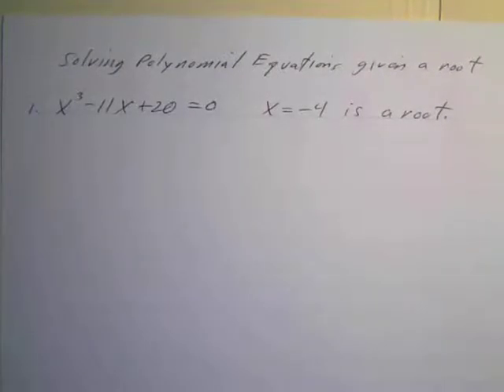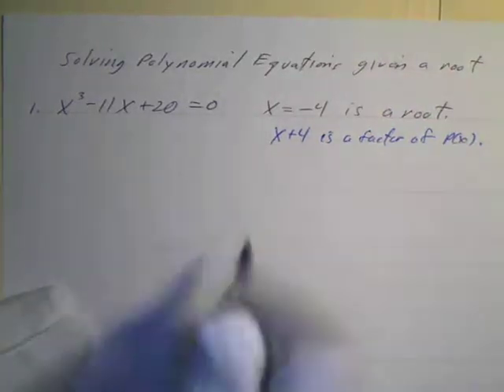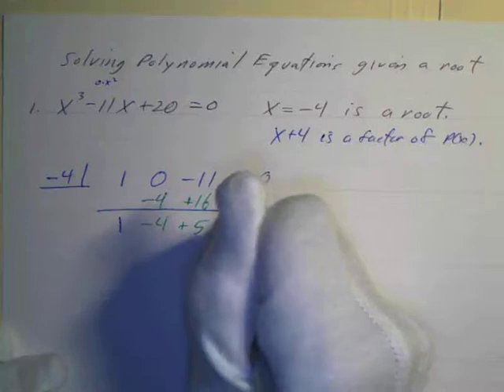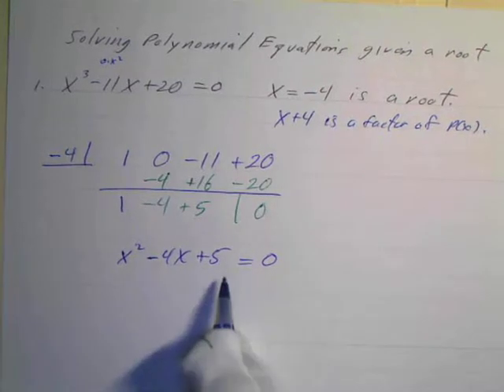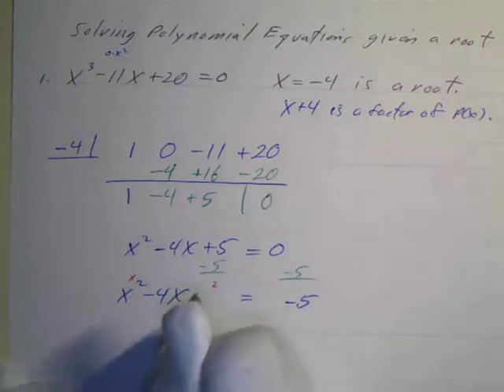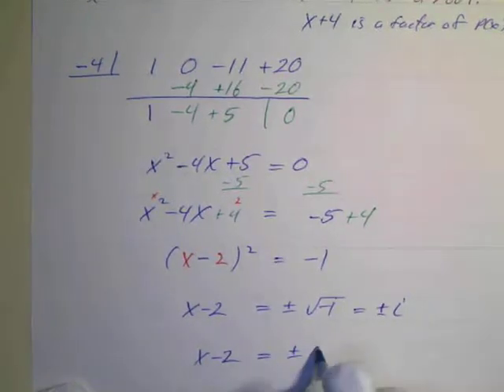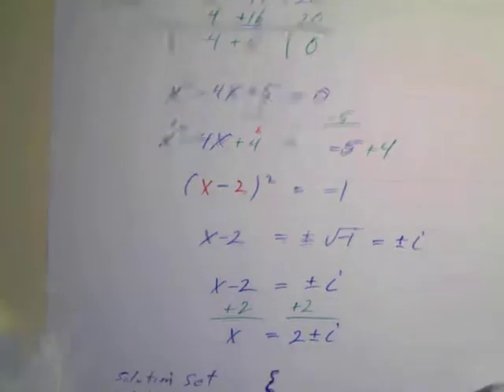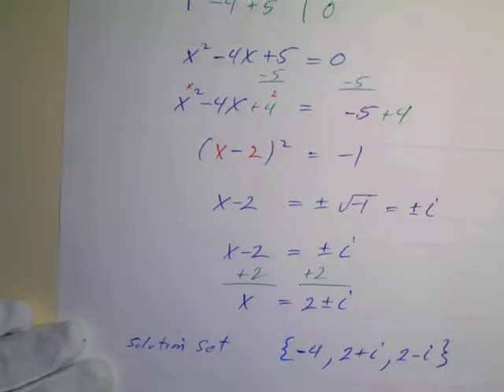Solving Poly Eq given a root